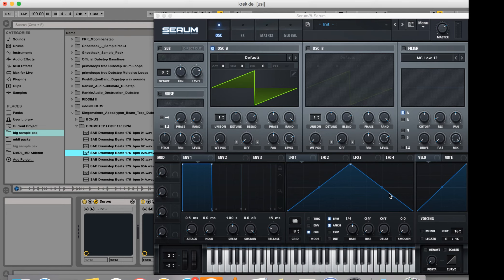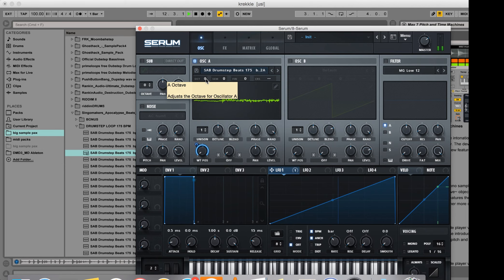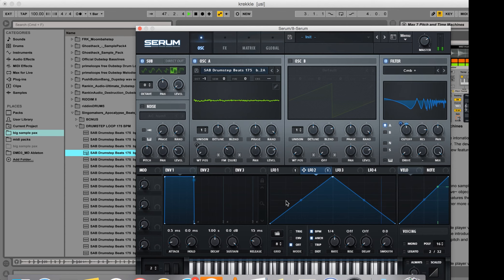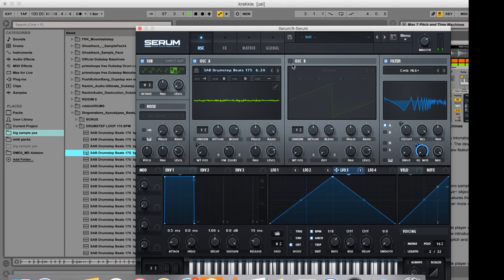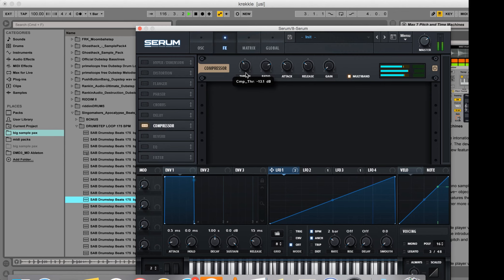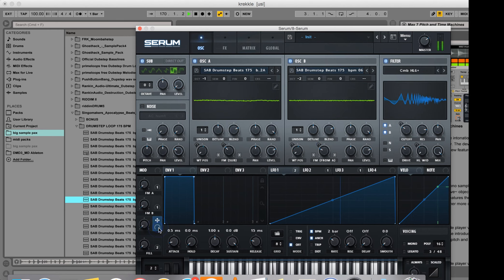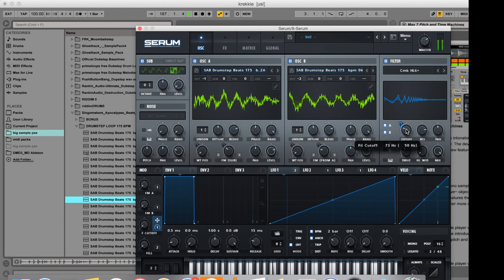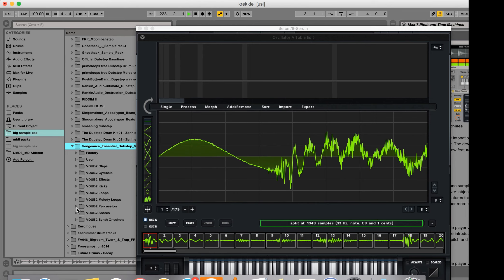the serum rhythm machine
Make cool glitchy drum rhythms in serum using drum loops.